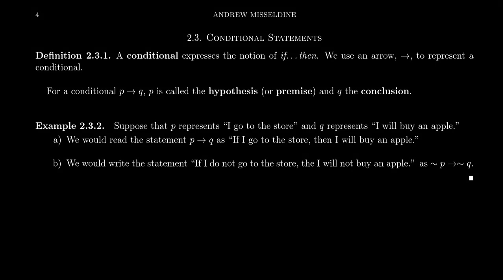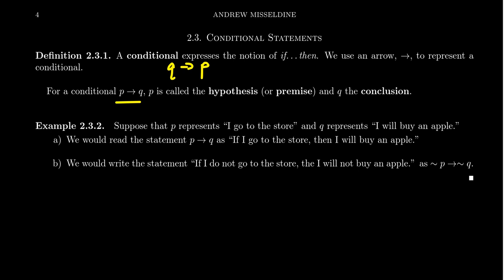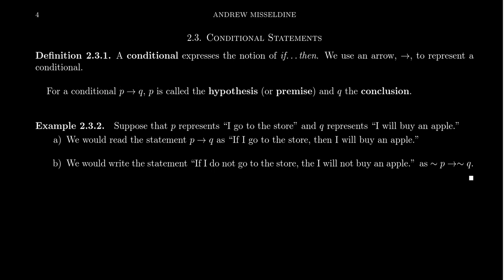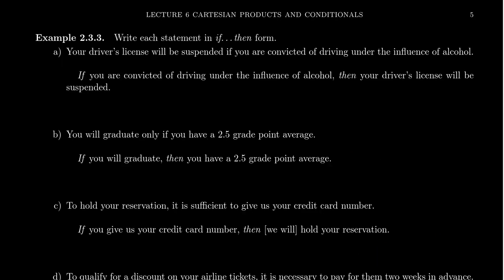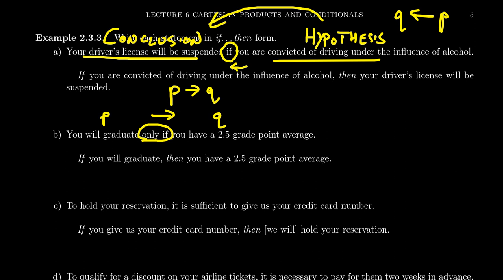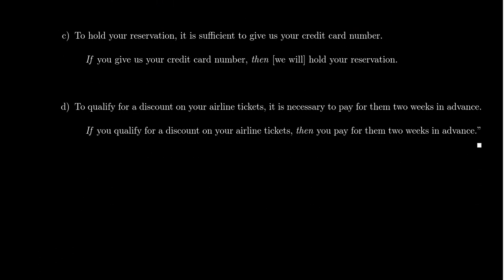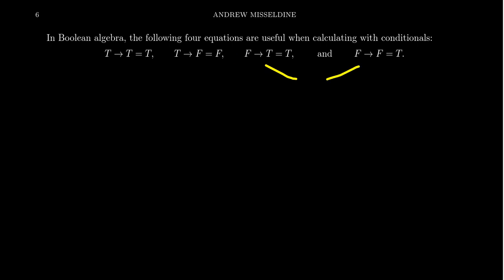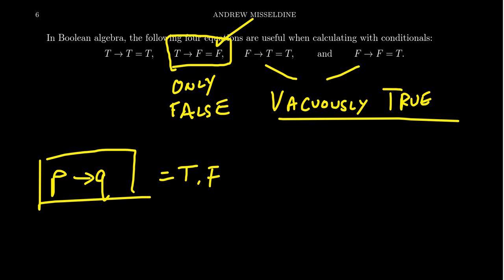Conditional Statements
In this video, we introduce the notion of a conditional statement, a concept in logic that captures the meaning of "if..then."

This lecture is based upon Sections 1.2, 2.3, 2.8, and 3.1 of Book of Proof by Richard Hammack, from the corresponding sections of A Transition to Advanced Mathematics by Darrin Doud and Pace P. Nielsen, and from Dr. Misseldine's own notes. Please post any questions you might have below in the comment field and Dr. Misseldine (or other commenters) can answer them for you.